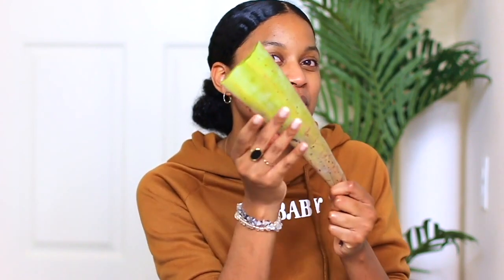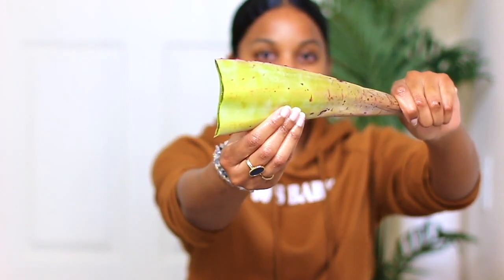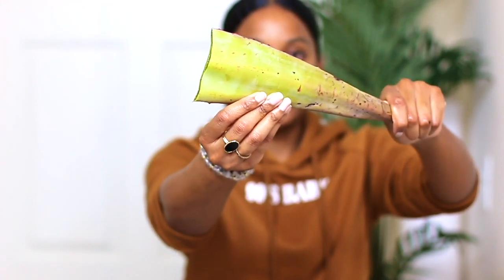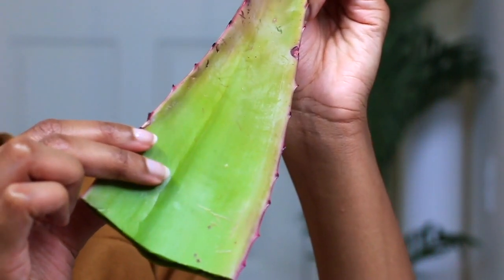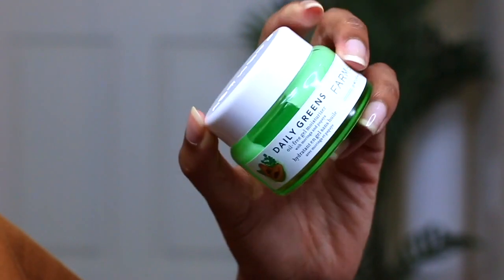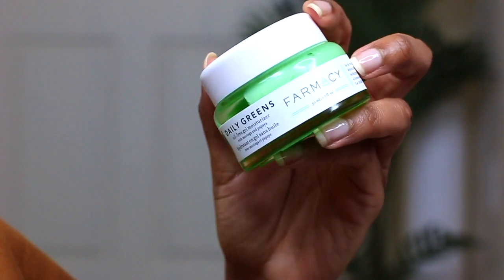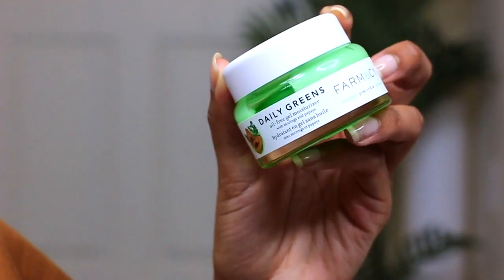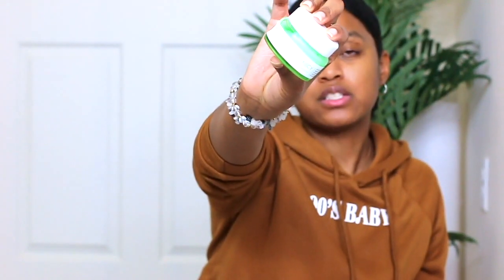Deep Conditioners + Skincare That Actually Works (Current favorites)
Hey guys! here are my current deep conditioner treatments that enhance hair growth and natural hair moisture! hope you all enjoy this video :))

My philosophy on using all natural ingredients: natural ingredients can be the basis of where your health comes from! Once you start to choose more natural products or LIFESTYLE you will see major results! I am very big on nutrition on this channel and I hope that my knowledge and educational background in holistic living can make a difference in your personal life 💕

Apple Cider Vinegar

Acure or amazon